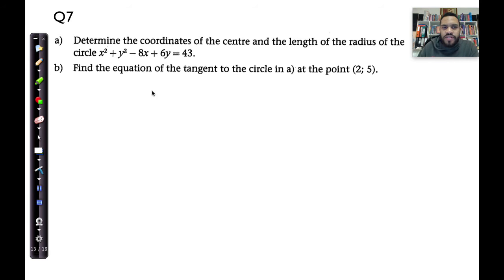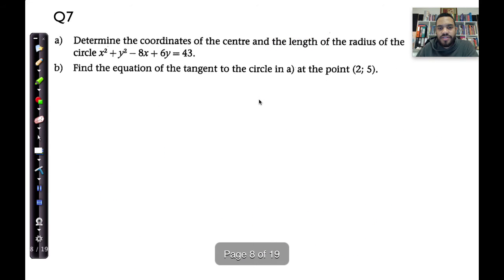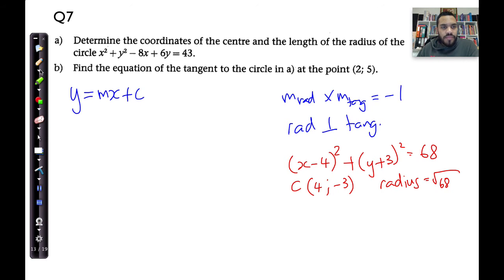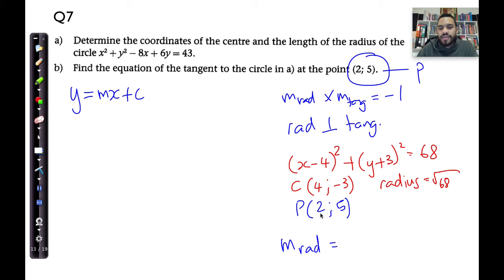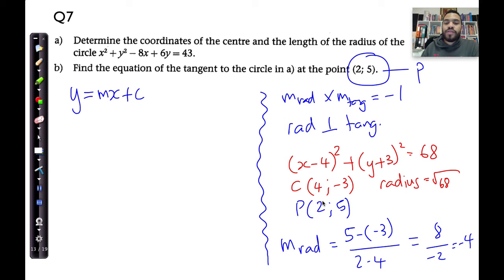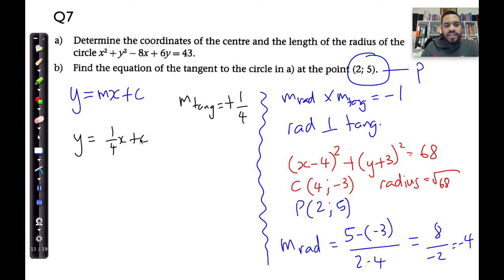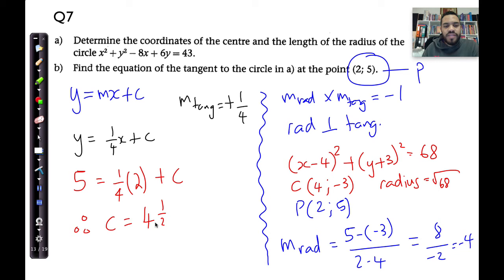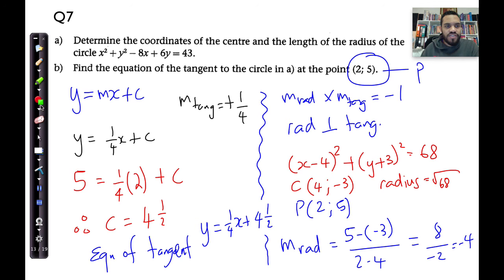GR Q7b lesson p6 Equation of the tangent line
Finding the equation of the tangent to a circle at a specific point.
A question involving finding the equation of the tangent